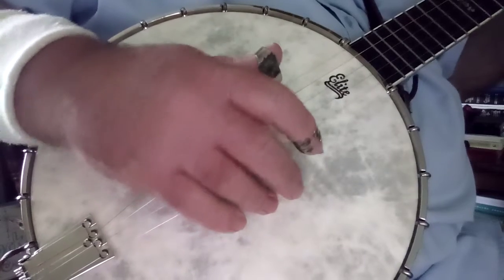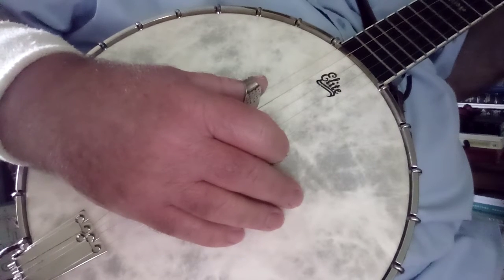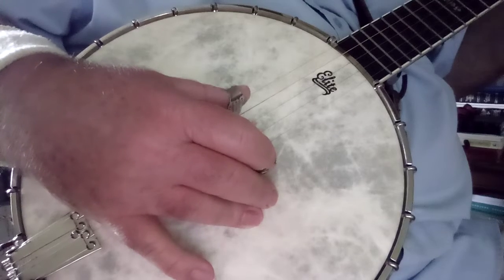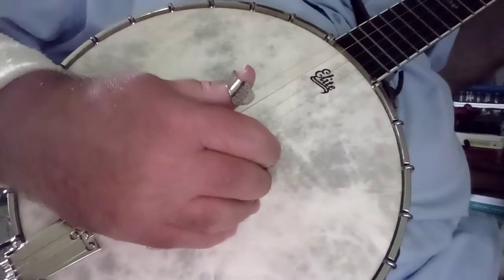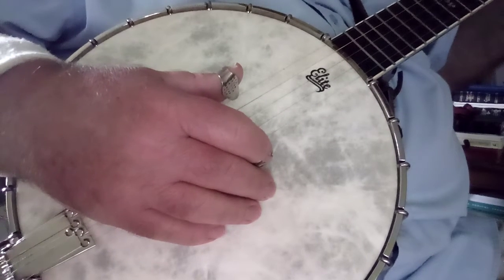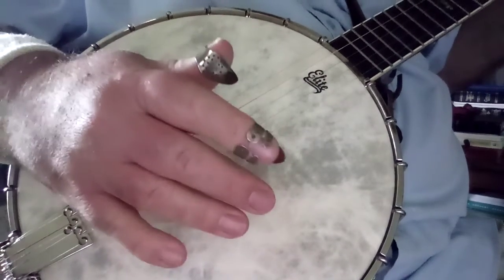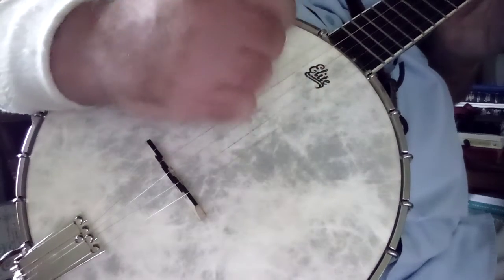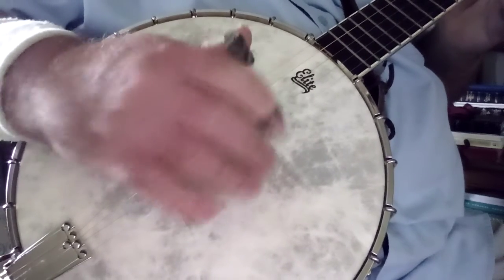Anchor or not to anchor (Addition to 2 finger banjo lesson #1)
Anchoring your fingers while playing.  Addition to lesson #1 on 2 finger banjo.